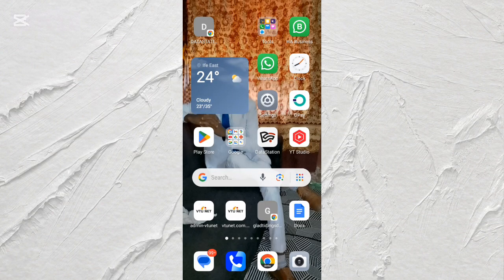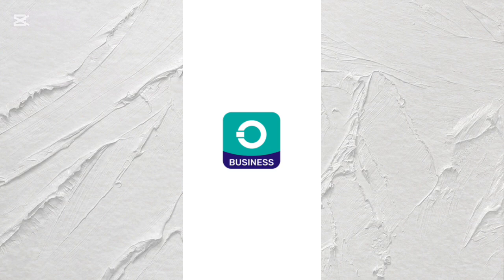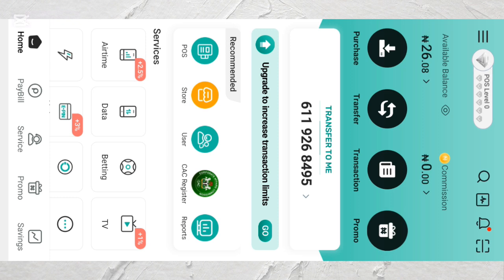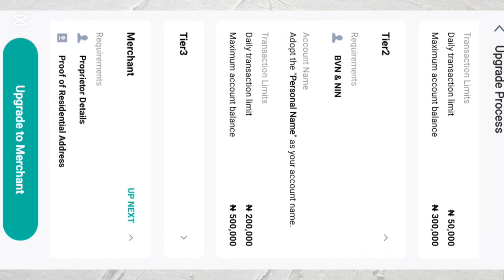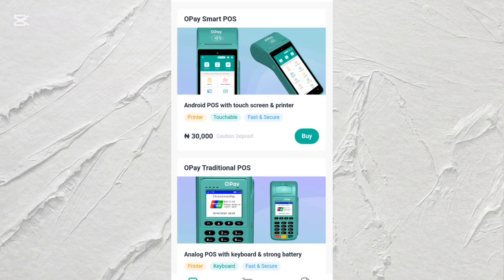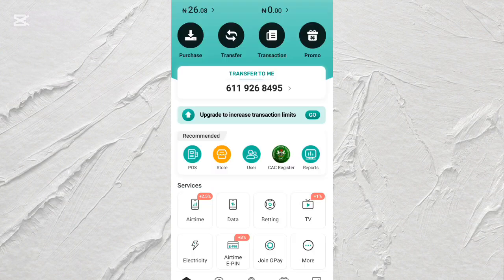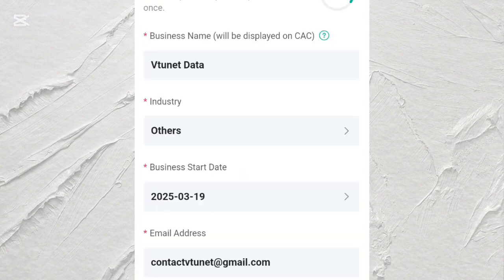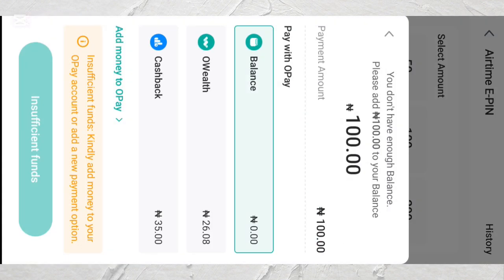How to Use Opay Business App | Opay Login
This video will walk you through how to use Opay Business App, kindly follow the steps in the video.

How to start using Opay business app,
Opay business app download,
How to download Opay business app for Android,
How to download Opay business app for iphone,
How to use Opay Business App on Android, how to use Opay Business App on iPhone,